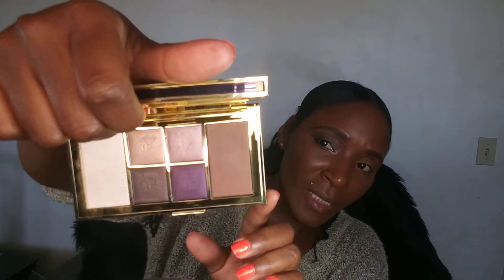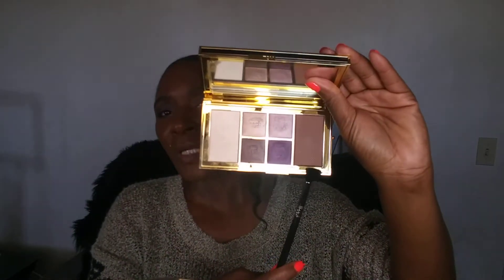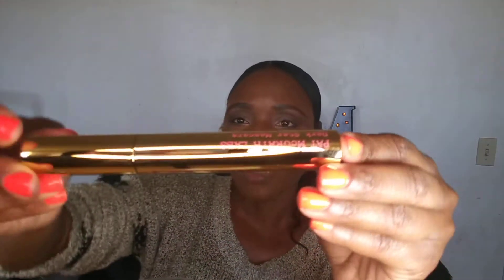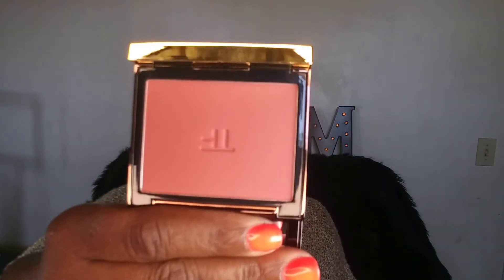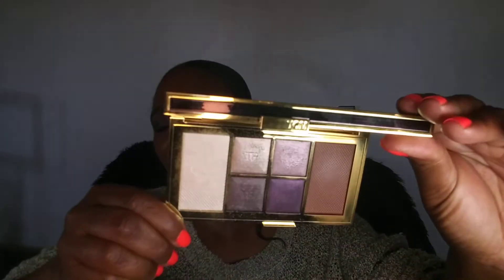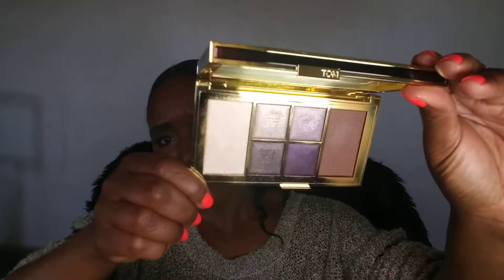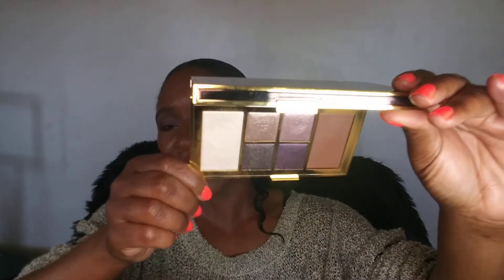TOM FORD SHADE & ILLUMINATE FACE & EYE PALETTE. MOONLIT VIOLET REVIEW ON DEEPER SKIN & COMPARISONS.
Hello youtube family its your girl maimaimaired. Today I'm reviewing the Tom Ford moonlit violet,shade and illuminate face and eye palette. I hope you enjoy and I hope my video/tutorial helps someone.

Tom Ford Red Harness shade & illuminate face & eye palette review & tutorial

skintone ref.
mac NW47
mufe 178
fenty 440

blush applied Tom Ford Ravish
lippie CT intense( deepest shade)
eye liner Milani liquid eyeliner 07 purple